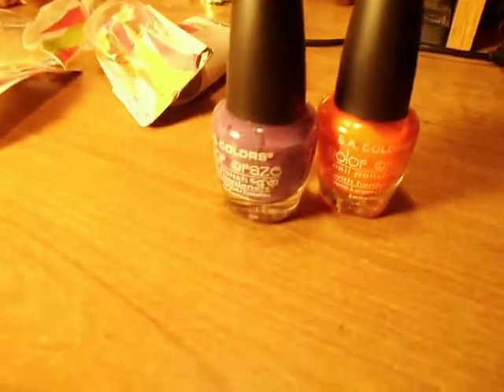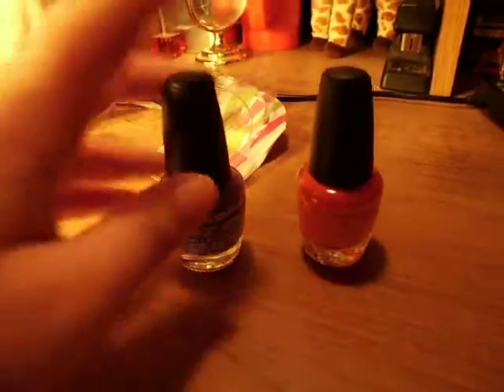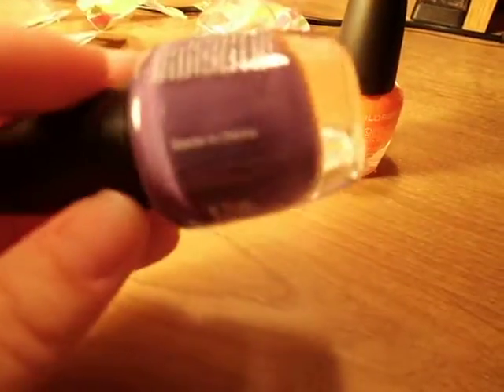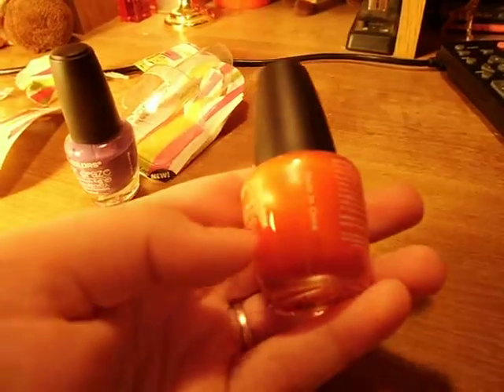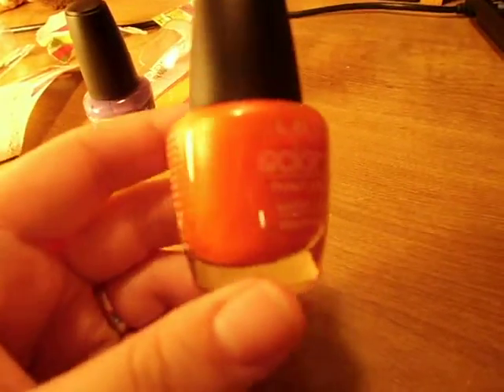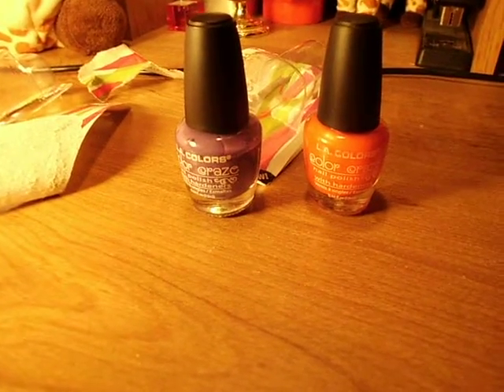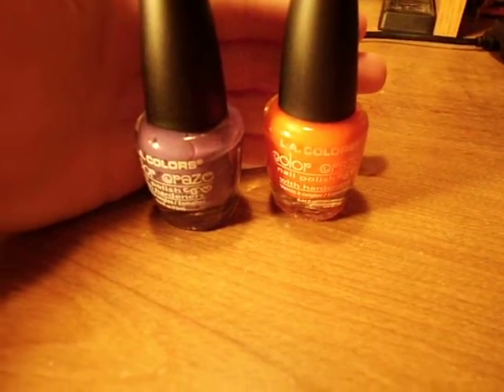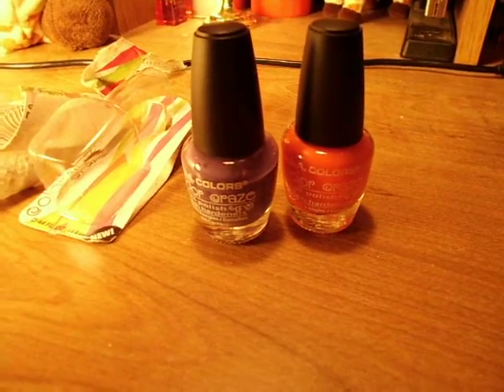New Nail Polish and Rambles